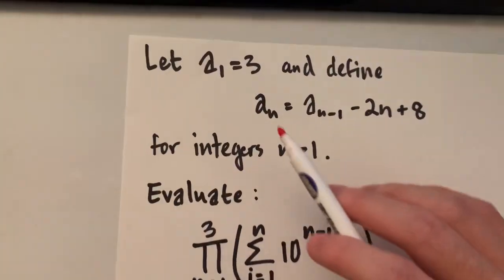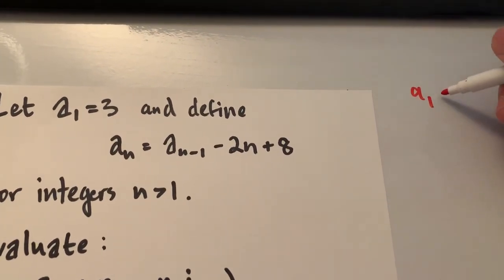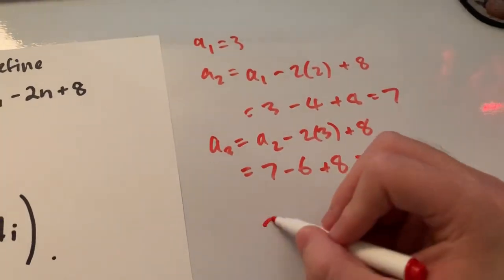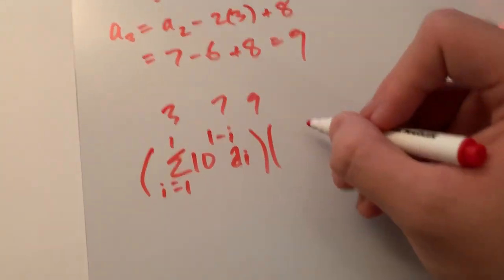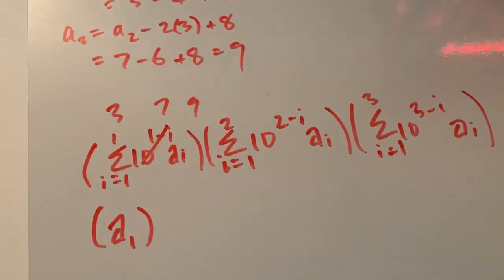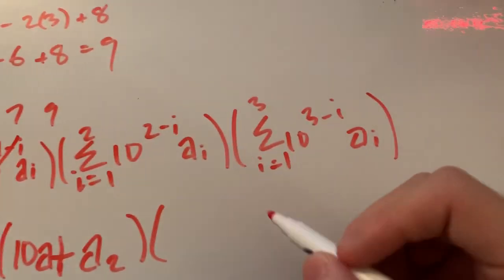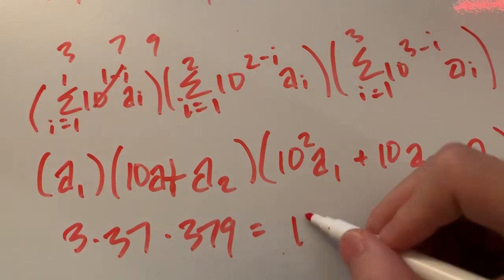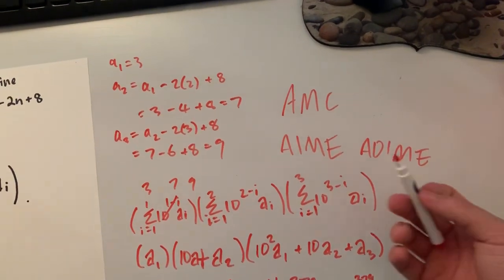A very interesting math problem! AMC/AIME Prep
Very inferestung pnoblem! Hope yon guys enjyy!